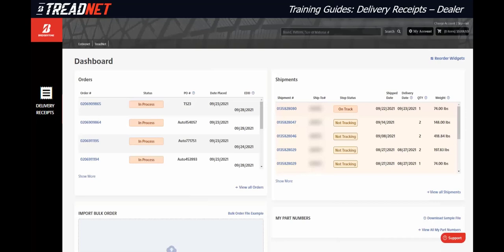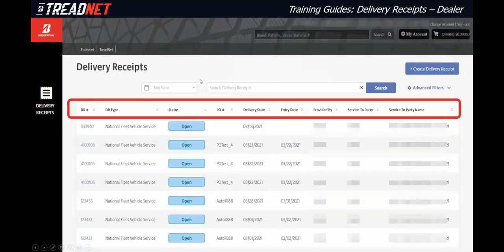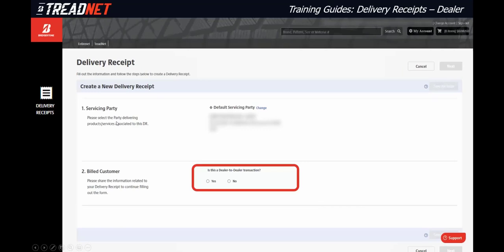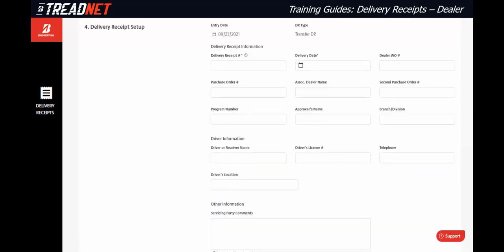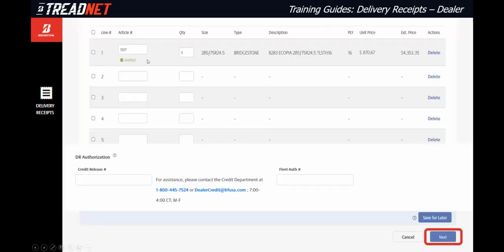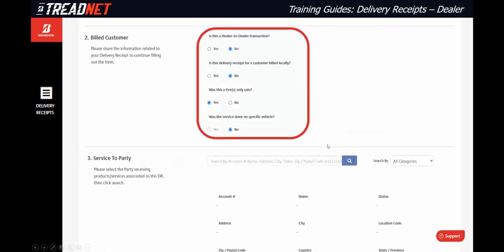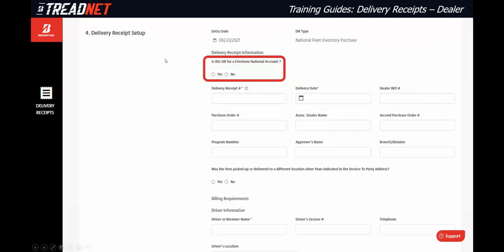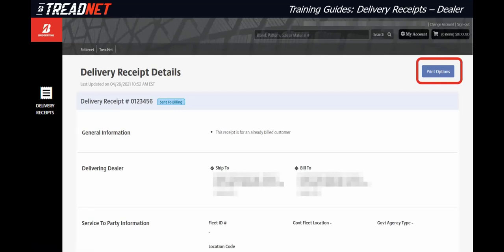TreadNet Process Video Learning - Creating a Delivery Receipt - Old Logo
This video will detail the process of Creating a Delivery Receipt within TreadNet. In addition, we'll show the process of moving from Entirenet to TreadNet for DRs.